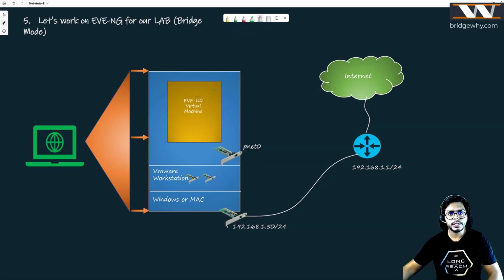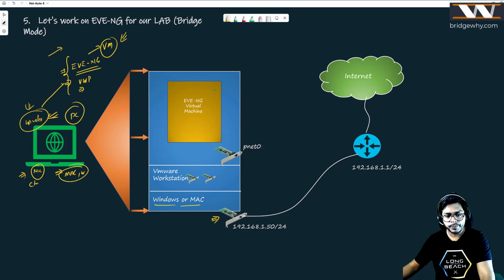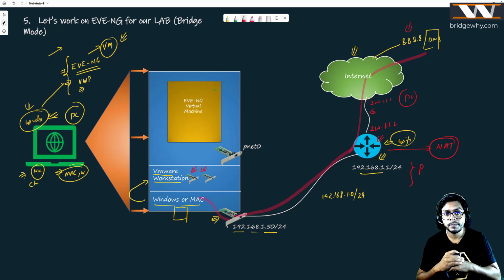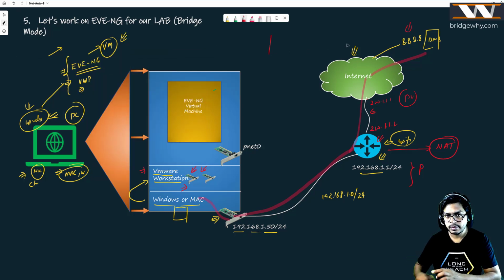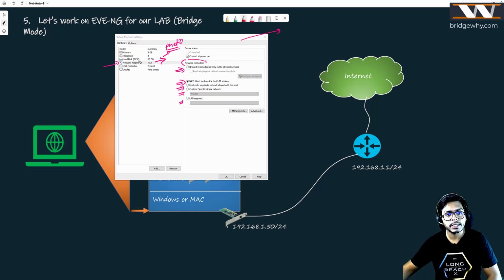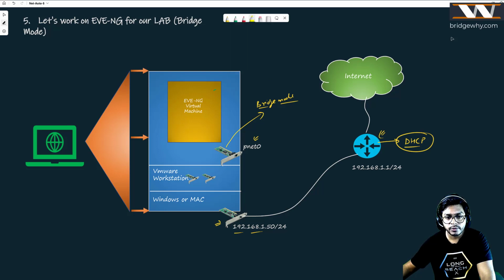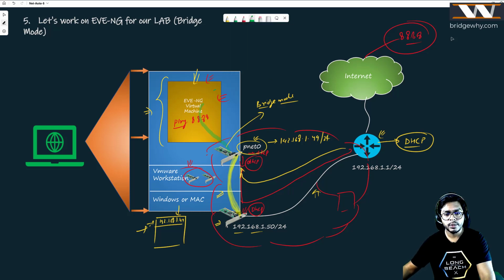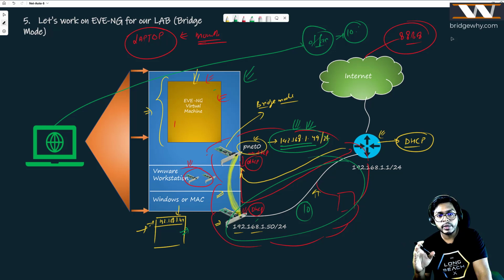EVE-NG LAB in Bridge Mode | Connect EVE-NG to Internet | Network Automation Concept Video - 1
In this video we will cover the significance of vmware workstation bridge mode and how we can use this networking concept to connect EVE-NG or any virtual machine to internet.